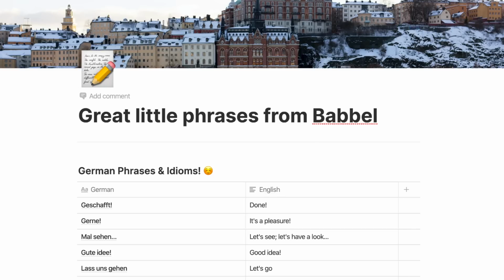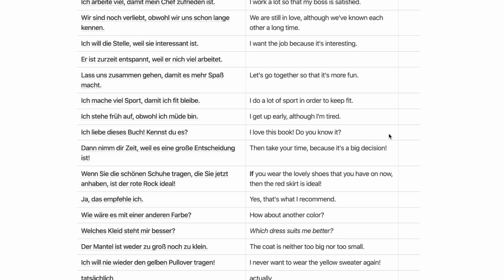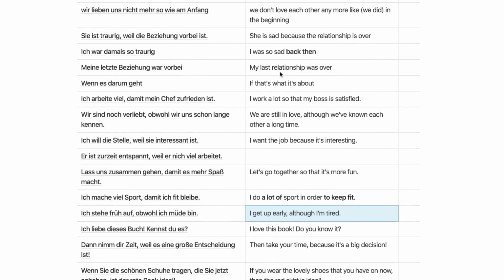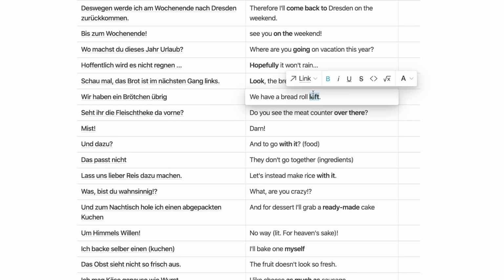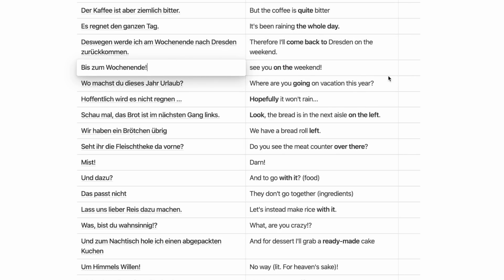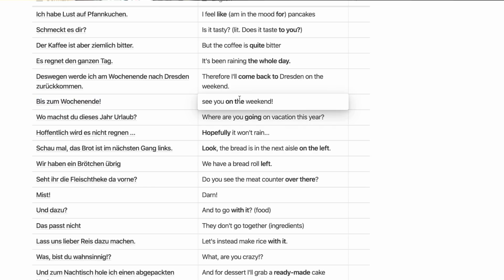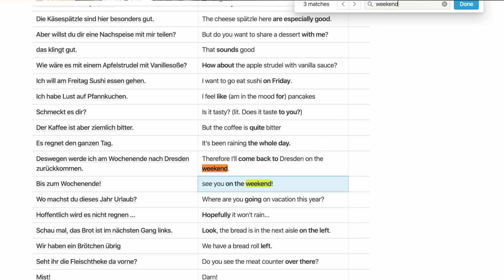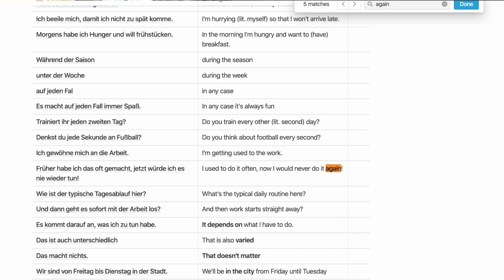How To Avoid Mistakes Developing Fluency In A Language Without Talking To People | Polyglot Tips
Last week I discussed how I learn foreign languages without actually talking to native speakers very much in the beginning, until reaching a very basic level of fluency. There were some excellent questions in the comments about developing fluency in this way, and whether it leads to just training myself to speak incorrectly.

//== Links ==//

_robinmacpherson
✍🏼 Try my foreign-language Journaling app, Journaly!